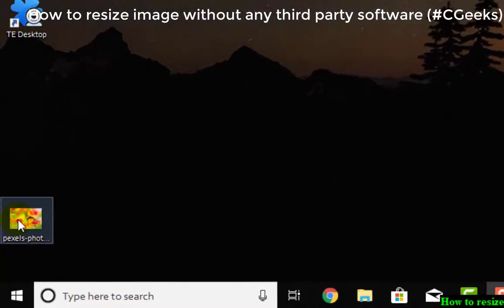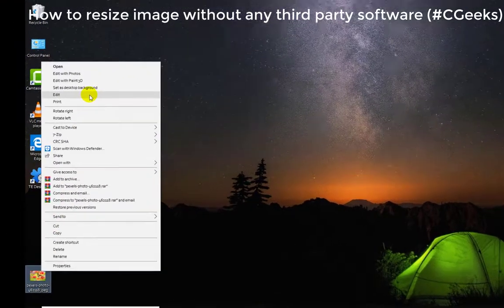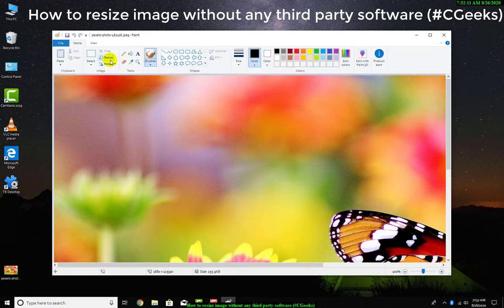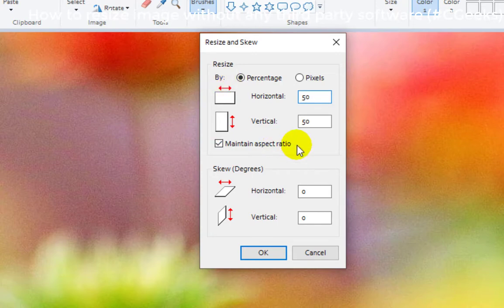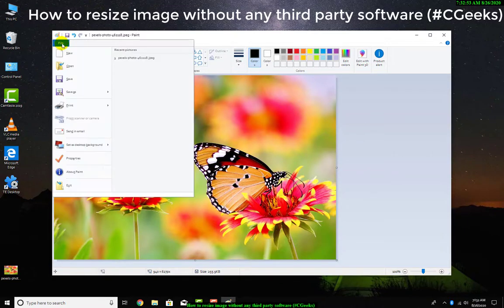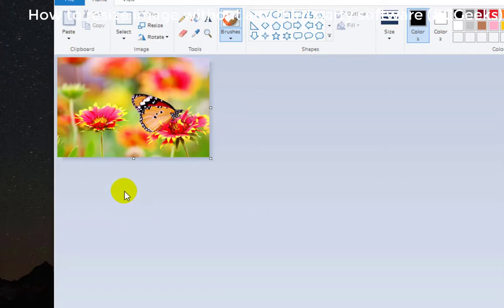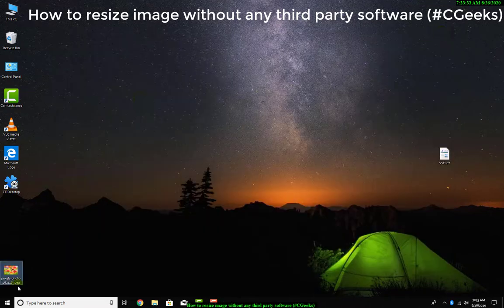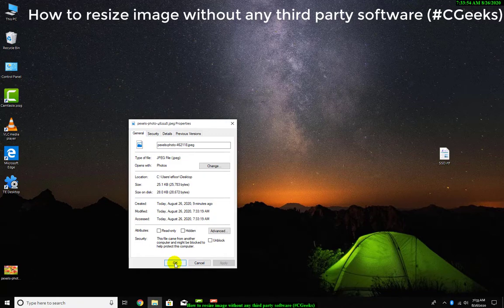How to resize image without any third party software (CGeeks)